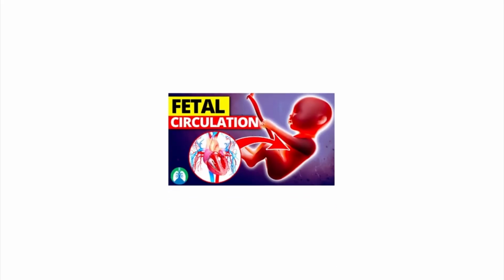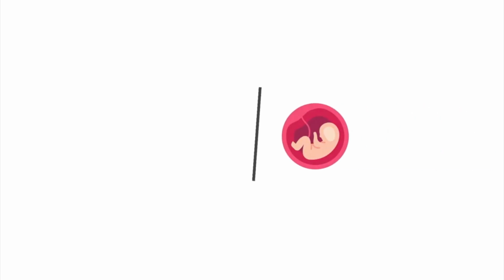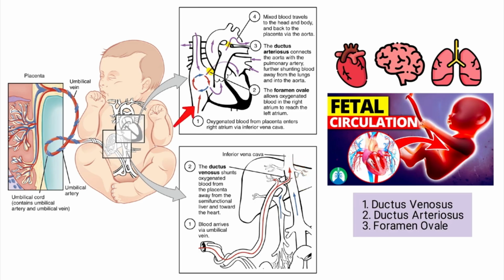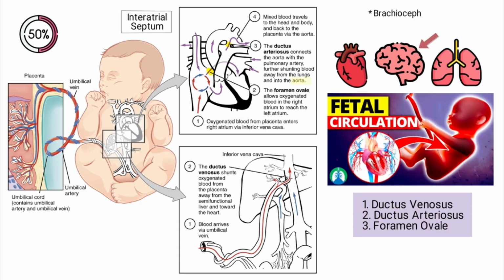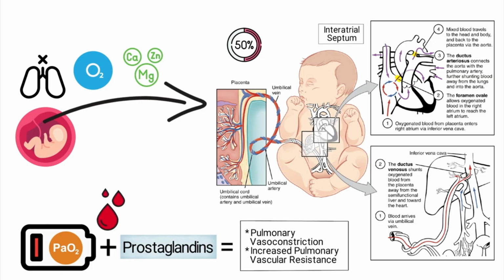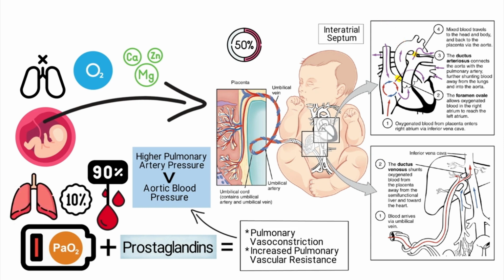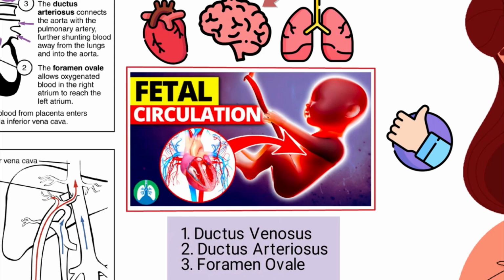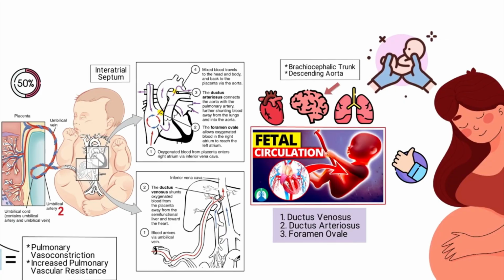Fetal Circulation | Quick and Simple Explanation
What is fetal circulation? How do blood, oxygen, and nutrients travel from the mother to the fetus? Watch this video for a simple explanation.
🟪 Neonatal/Pediatric Practice Questions [Paperback Book] ➜ ➜ ➜

The process of fetal circulation is different from that of an adult because the fetus is not yet capable of breathing air and obtaining oxygen through the lungs. Instead, oxygen and nutrients are supplied to the fetus by the placenta via the umbilical cord. Oxygenated blood from the placenta enters the fetal body through the umbilical vein and flows into the hepatic circulatory system.

Approximately one-third of this blood goes to the lower trunk and extremities, while the other two-thirds flow through the ductus venosus and directly into the inferior vena cava. This blood in the inferior vena cava is well-oxygenated, but it mixes with venous blood returning from the lower extremities, entering the right atrium. Around 50% of this mixed blood is shunted from the right atrium into the left atrium through the foramen ovale, which is a small opening in the interatrial septum. The left atrial blood then flows into the left ventricle and eventually into the ascending aorta, supplying the brain, brachiocephalic trunk, and descending aorta.

Venous blood from the superior vena cava is directed downward into the right atrium, then into the right ventricle, and finally into the main pulmonary artery. However, the relatively low PaO2 and the presence of prostaglandins in the fetal blood result in pulmonary vasoconstriction and increased pulmonary vascular resistance. This leads to a higher pulmonary artery pressure than aortic blood pressure. This causes approximately 90% of the blood entering the pulmonary artery to shunt through the ductus arteriosus, which is a muscular vessel connecting the trunk of the pulmonary artery to the aorta, into the systemic circulation.

Only 10% of the remaining blood actually flows into the lungs. The mixed blood flowing through the ductus arteriosus is routed into the systemic circulation, supplying some of it to the gut, lower extremities, and placenta. The exchange of gases and nutrients between the fetus and the mother takes place through the two umbilical arteries, which carry blood from the fetal abdominal aorta to the placenta. Fetal circulation is a crucial aspect of development and survival, providing the fetus with the oxygen and nutrients necessary for growth and development until it can breathe air and absorb oxygen through its lungs.

During fetal circulation, 90% of blood bypasses the pulmonary circulation through the foramen ovale and ductus arteriosus (right-to-left shunting). Shunting that continues after birth is considered to be abnormal and may require medical intervention.

⏰TIMESTAMPS
0:00 - Intro
0:28 - Fetal Circulation
0:45 - Oxygenated Blood
1:38 - Venous Blood
2:27 - Mixed Blood
3:11 - Important Reminder